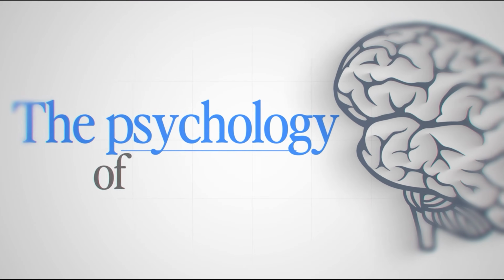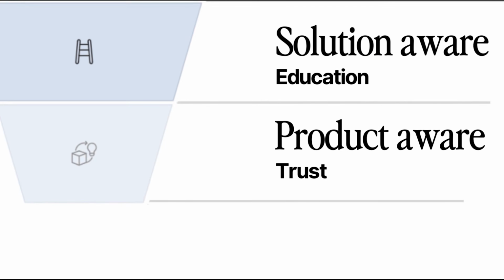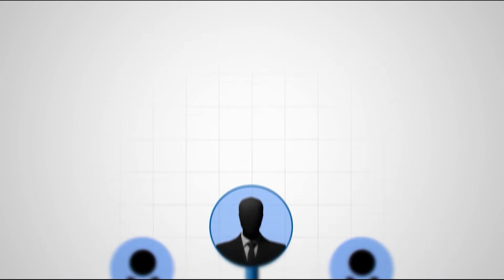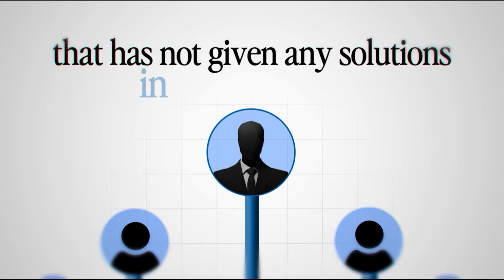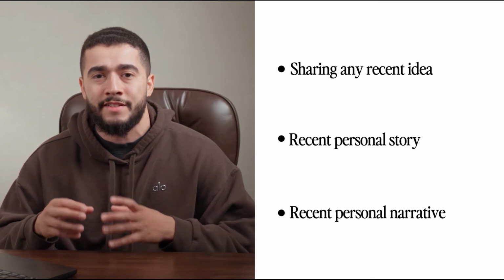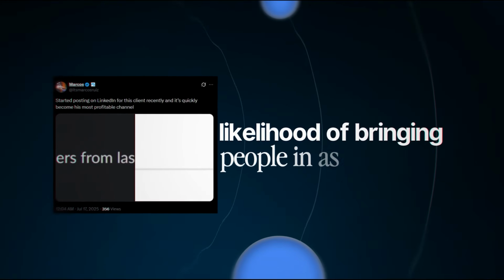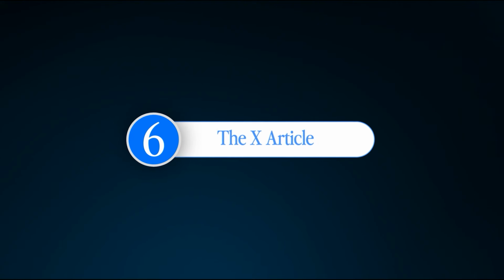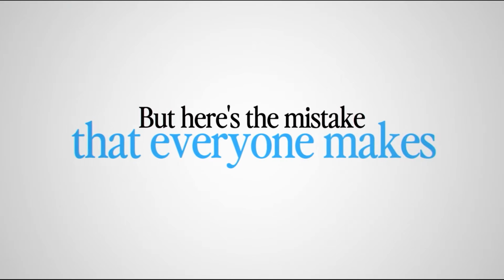I Wrote 100,000 Twitter/X Posts, These 6 Will Get You Clients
Video chapters:
0:00 - What X formats are best for you?
0:51 - Important concept to understand first
2:10 - Format 1
3:27 - Format 2
4:58 - Format 3
5:50 - Format 4
7:35 - Format 5
9:04 - Format 6